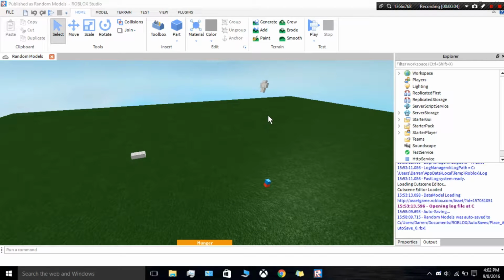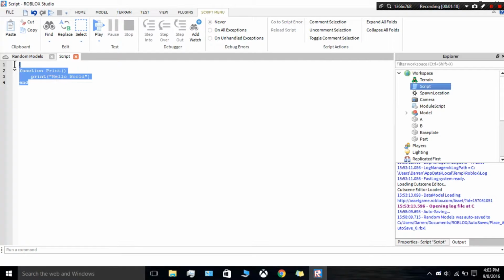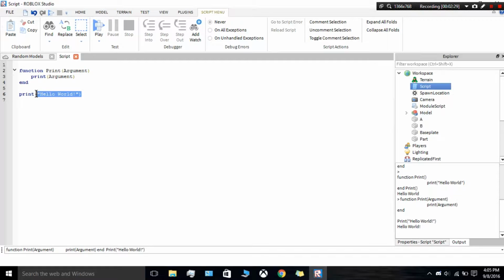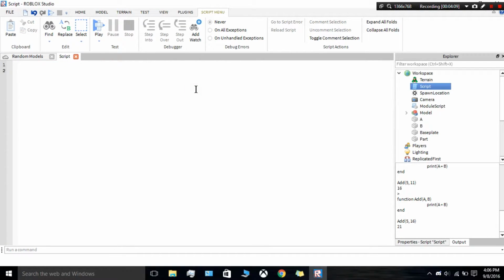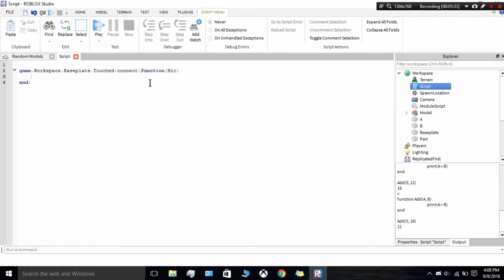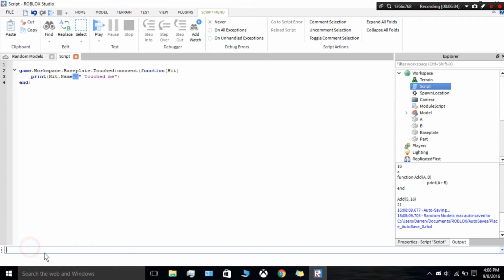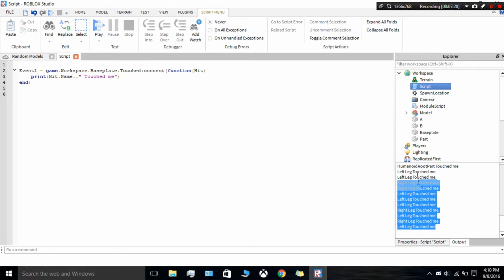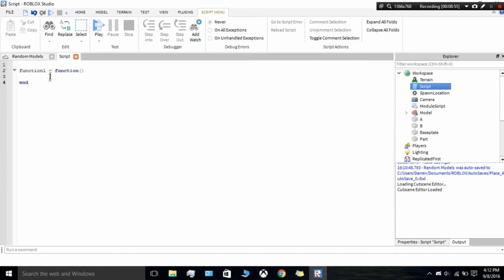ROBLOX Lua - Functions and Events #6